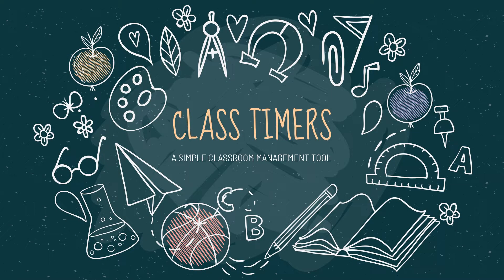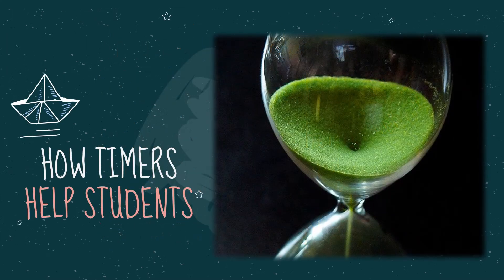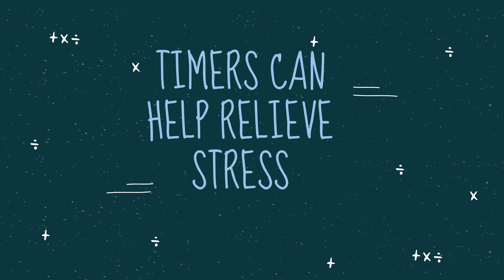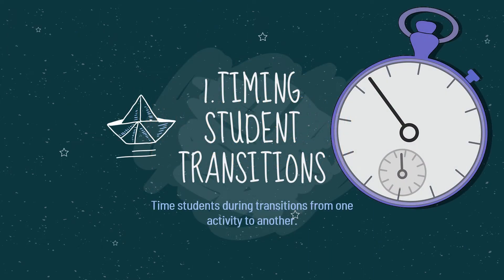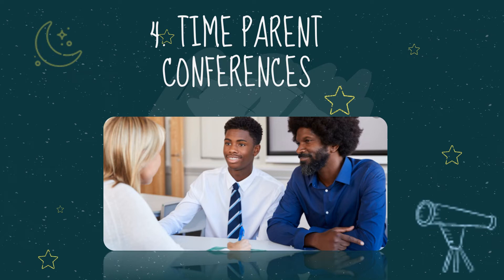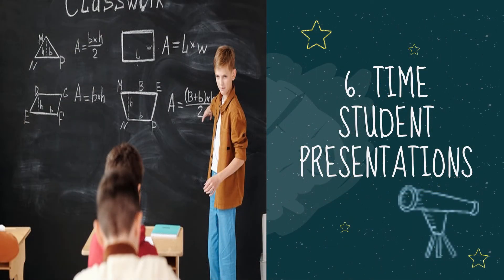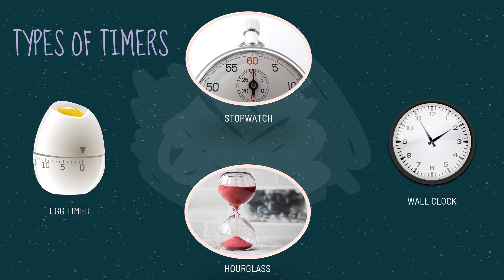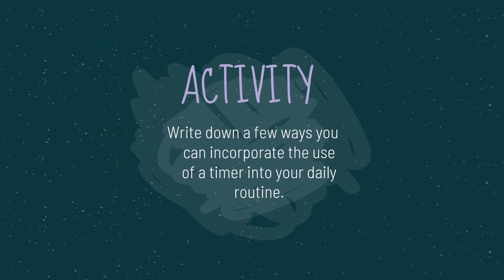HOW TO USE TIMERS AS A CLASSROOM MANAGEMENT TOOL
This lesson explains how timers can be used to maximize student engagement in the classroom.